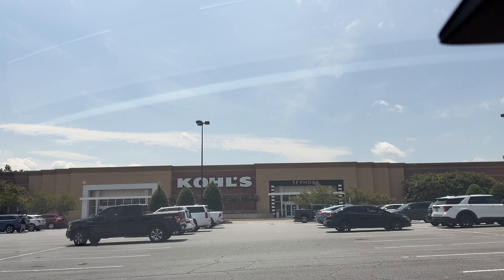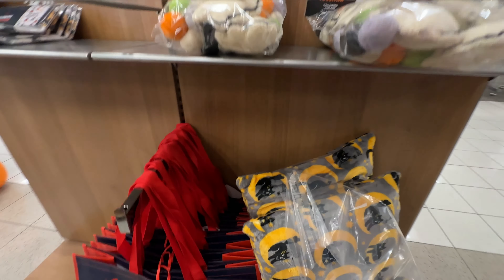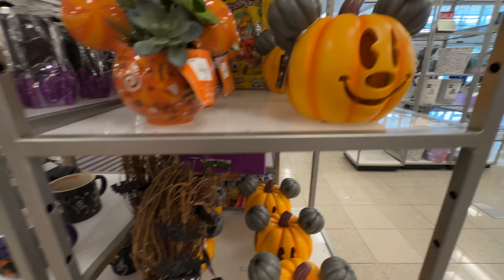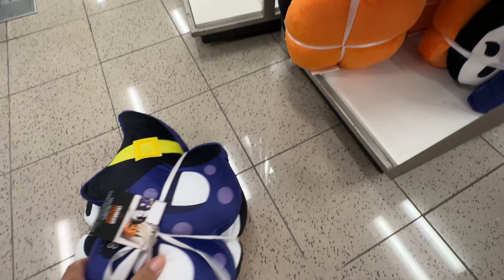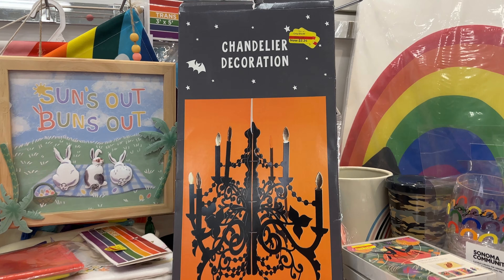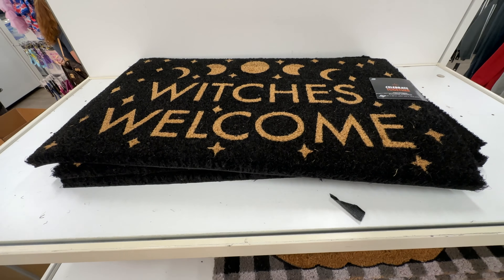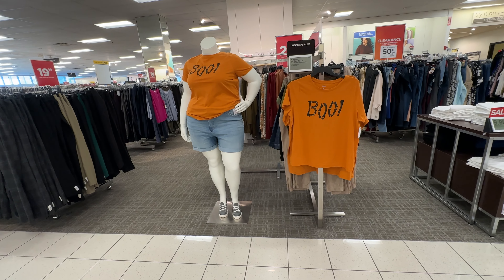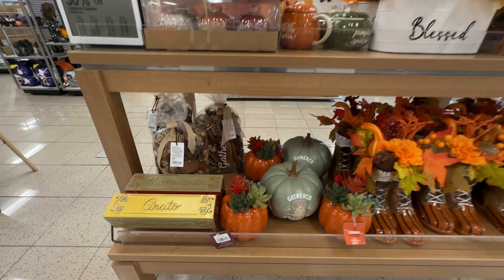Kohl's Halloween 🎃 Decorations / Decor / Merchandise - Store Walkthrough 👻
Let's take a look to see what Kohl's has to offer for Halloween 2023!

🎃 Time Stamps:
00:00 - Welcome & Patron Shoutout
00:20 - Halloween Merchandise
05:05 - Fall Merchandise & Goodbyes

👻 Don't forget to subscribe to our channel for more Happy Haunting content, and hit the bell icon to stay notified about our latest Halloween prop unboxings, reviews, and DIY decoration tips.

Allison Waldron, Craig Thomas, Teara, Paula Allison, B Hu, Lauren McLean, Shannon Fredrickson, Rachelle Moorman, Kim Pomplin, Tyson Young, Pitito's Cemetery of Guayama, Steph & Cam, the Ghoulyweds, & Simple Relaxation ASMR.